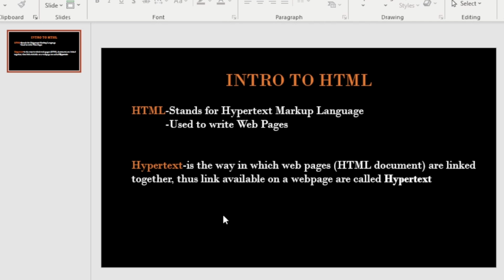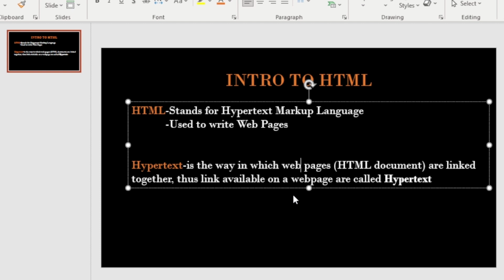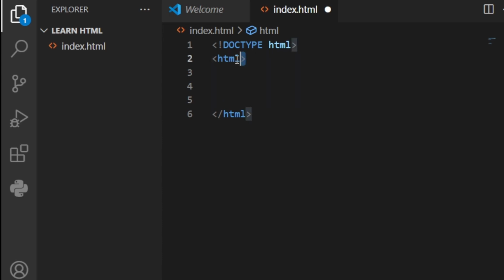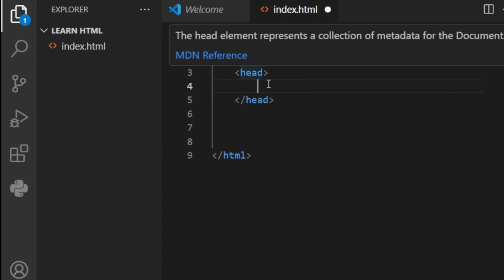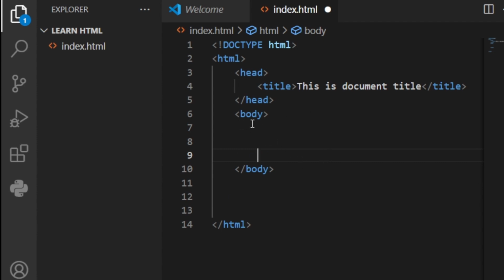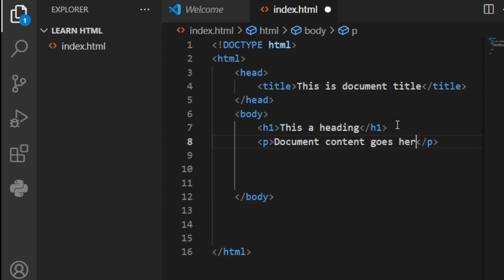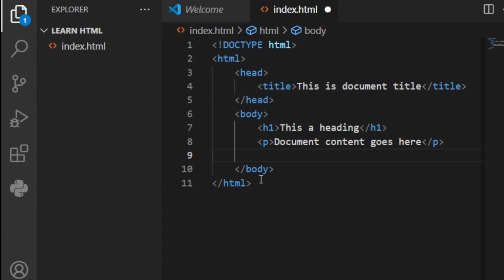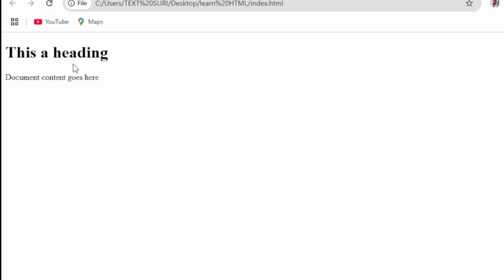#1 Learn HTML [For beginners]htmltutorial